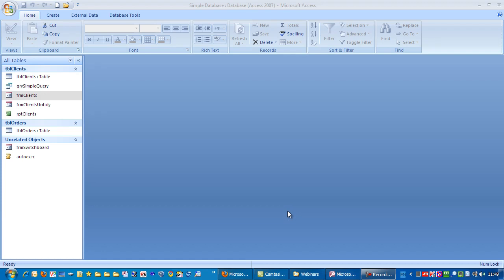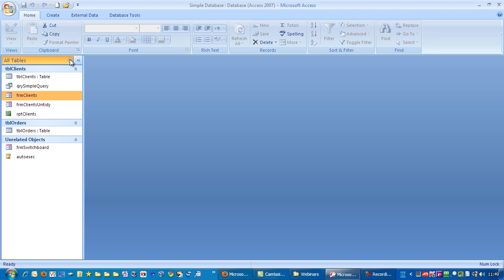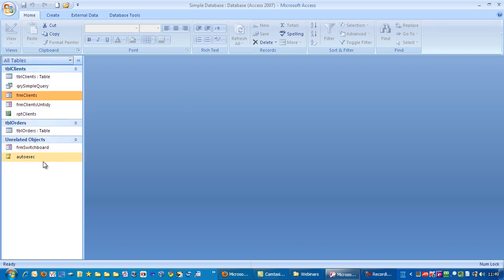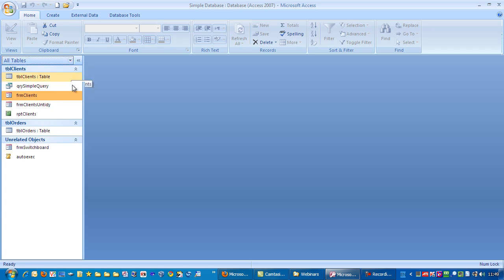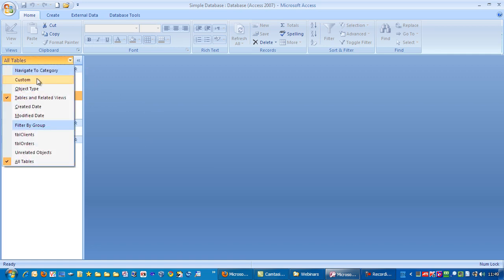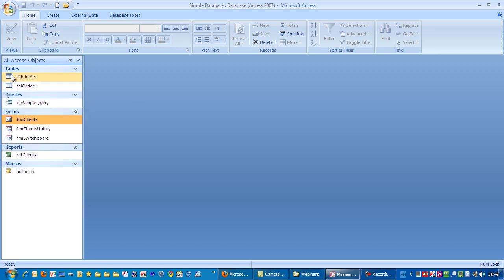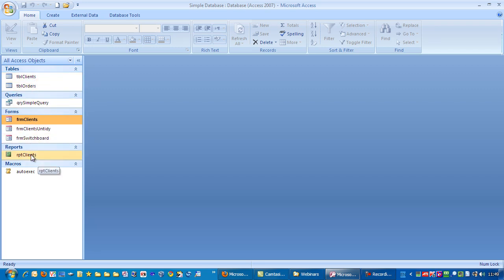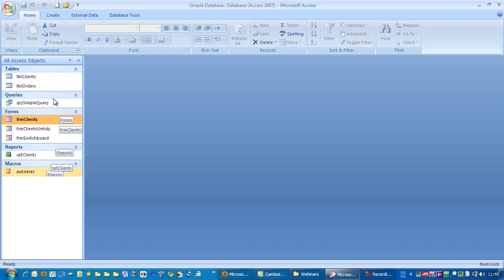Tips for the database window in Microsoft Access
Tips on how best to organize the database window settings.